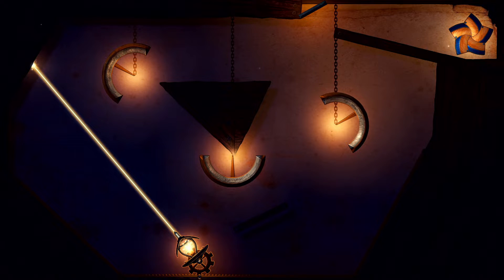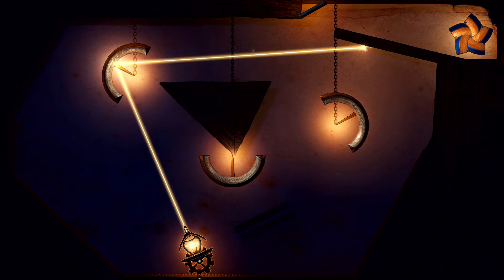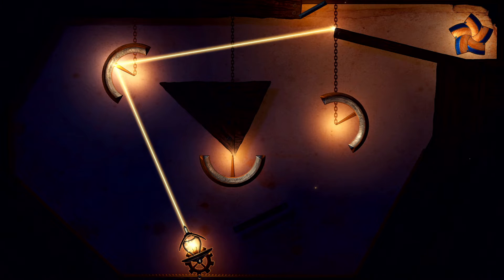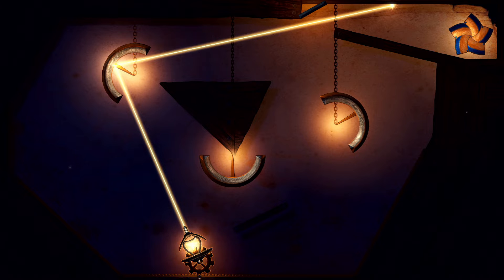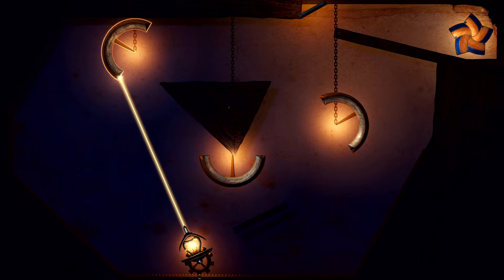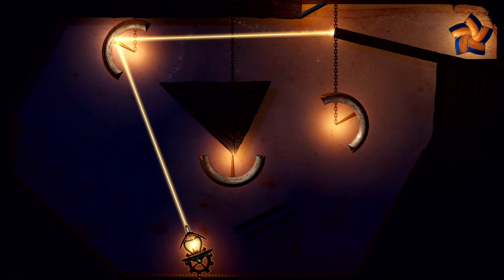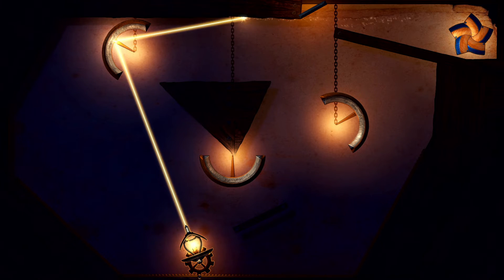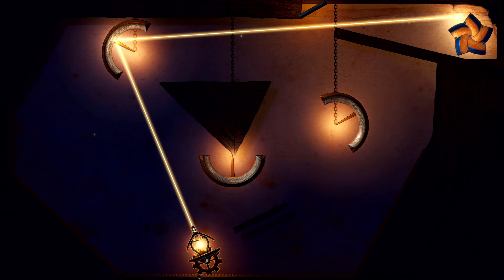Achievement Guide - LIT: Bend the Light (XSX) - 30G - Master of Efficiency